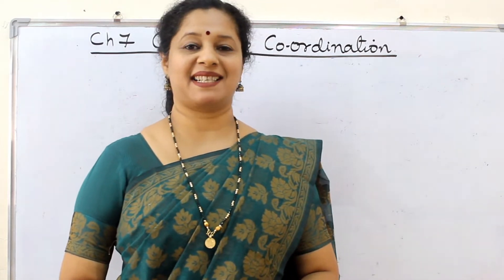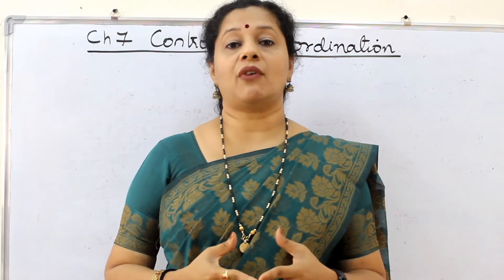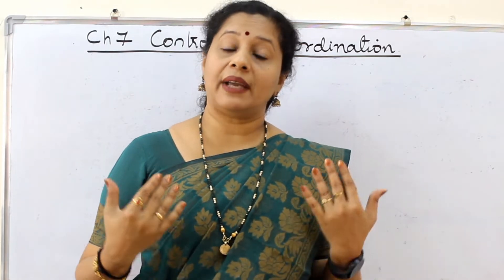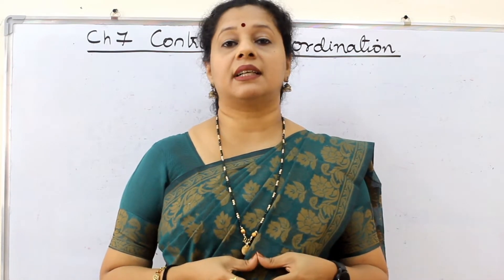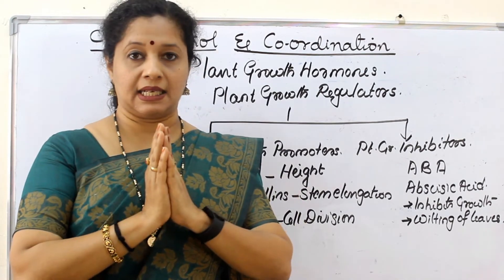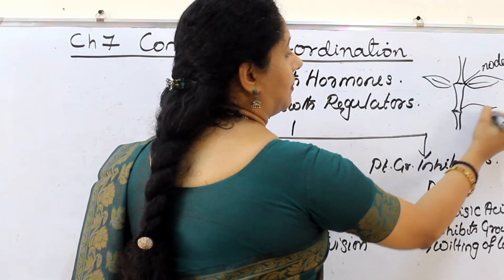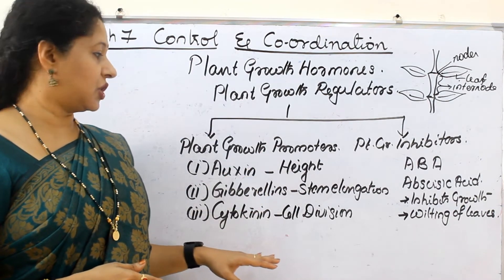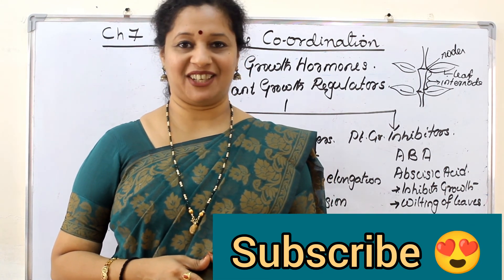CLASS10: CONTROL AND COORDINATION : PART 6: CHEMICAL COORDINATION-PLANT HORMONES